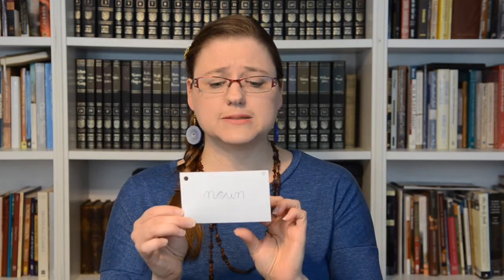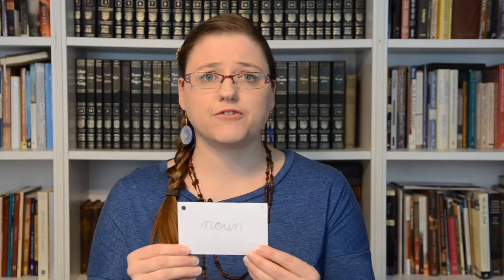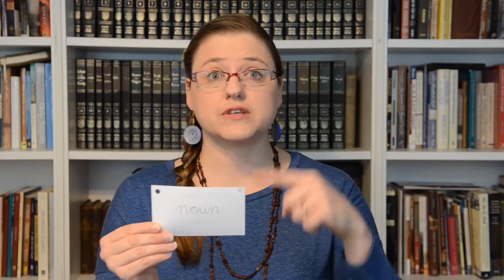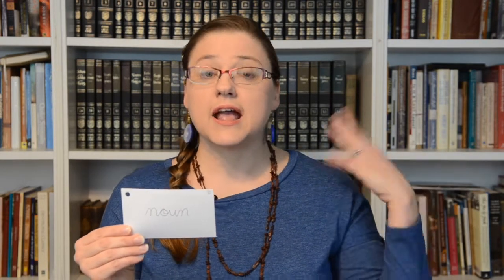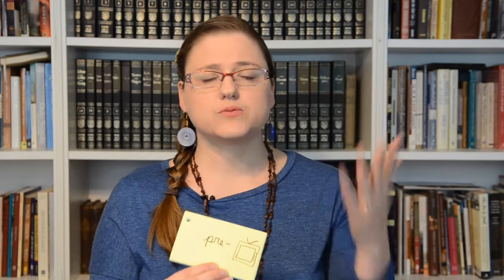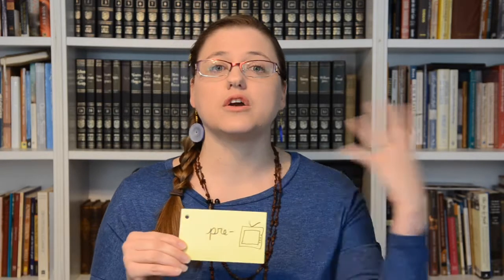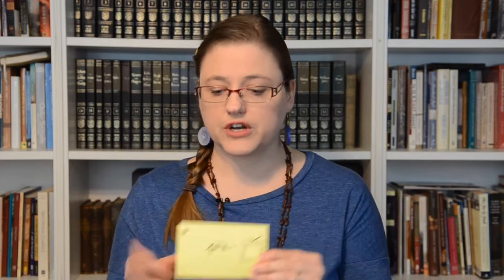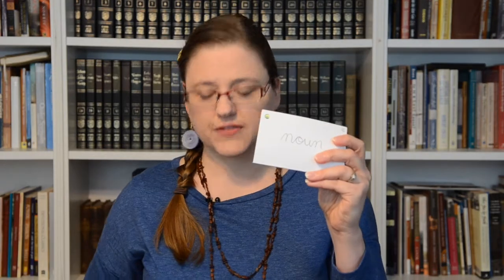Using Notecards as an Interactive Study Tool-The Teaching Corner (Ep. 51)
In this episode, I show you how to use note cards as an interactive study tool. I also show you how to help students keep up with the cards if they struggle with organizational skills.

rings on amazon

box for notecards

box and dividers for notecards